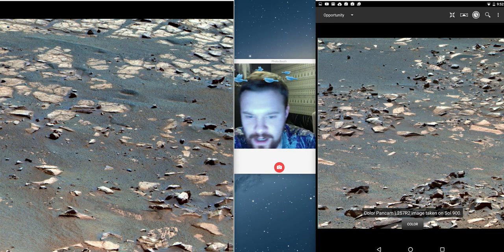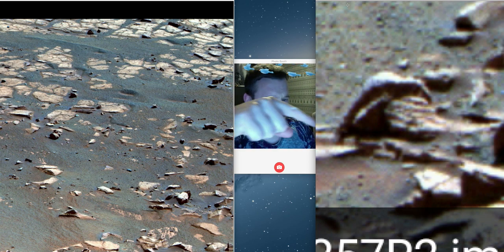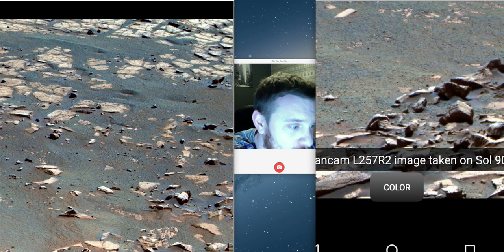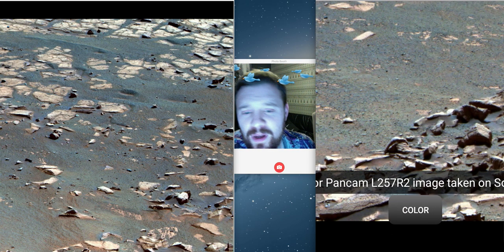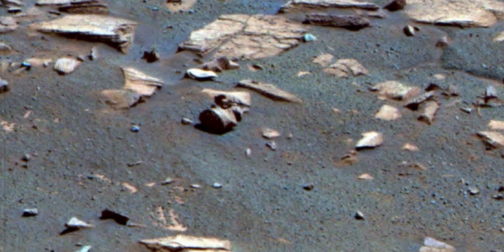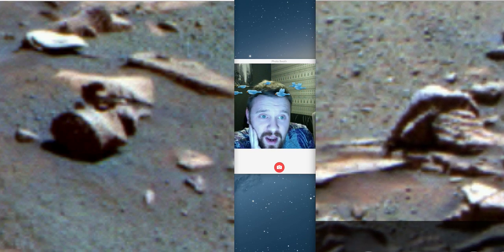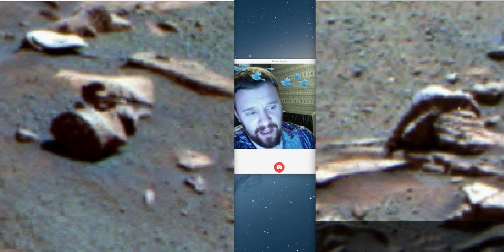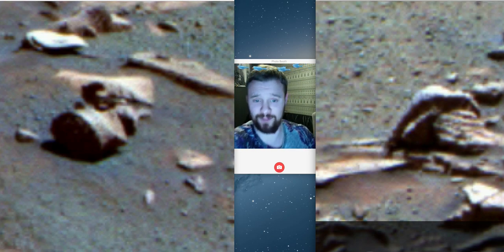Penguin on Mars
This is Two image's I found on the Mars Image's App from the Opportunity rover SOL 900
One looks just like a Penguin the other is some sort of Pot